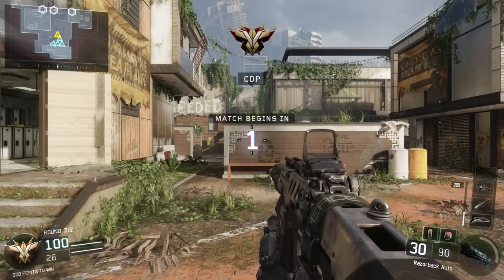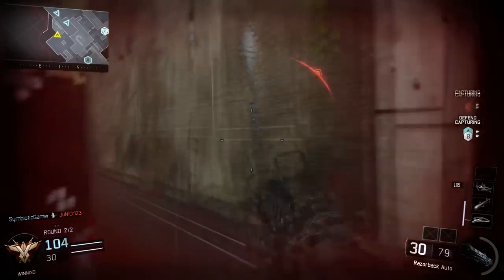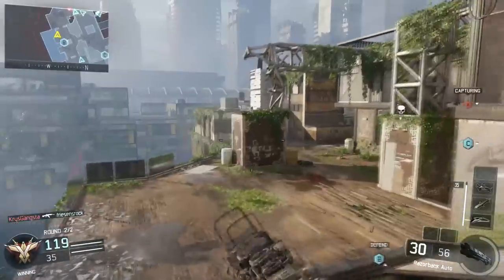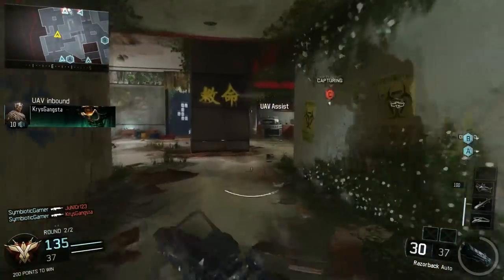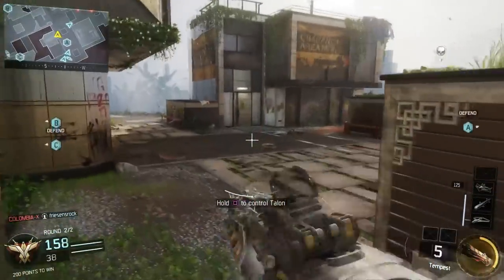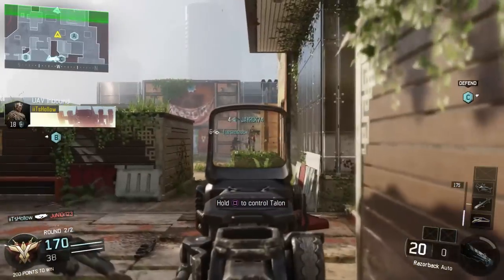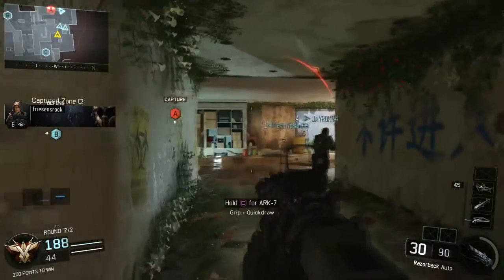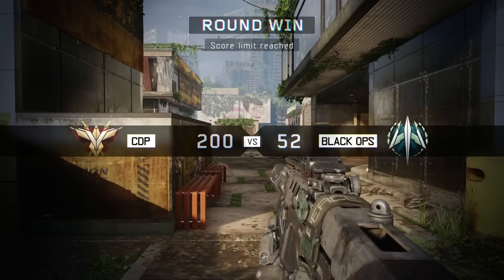COD BO3: THE BEST SMG In GAME! | COD Black Ops 3 RazorBack Multiplayer Gameplay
COD BO3: THE BEST SMG In GAME! | COD Black Ops 3 RazorBack Multiplayer Gameplay with what i believe is the best SMG if not, the BEST GUN in the game right now, the razorback SMG is very well rounded and performs good all over!

About HollowPoiint

EVERYTHING I use to GAME:
▶Kontrol Freek:
▶SCUF Gaming:
6800 SW 40th St #282

♬ Music ♬
➞Title:
➞Artist: